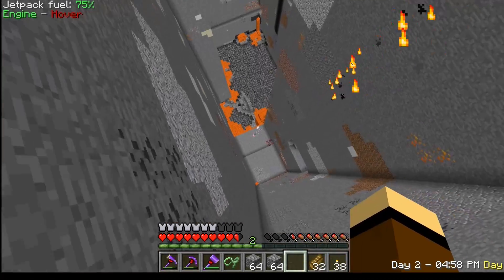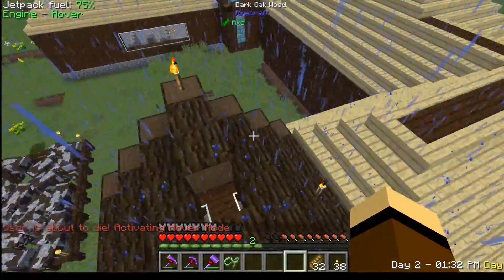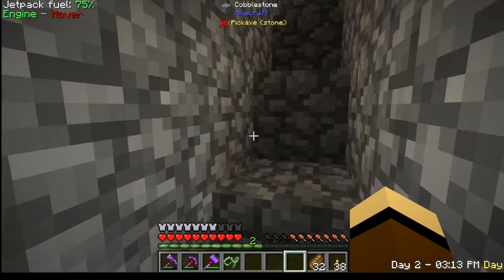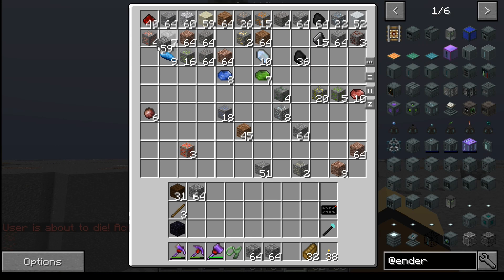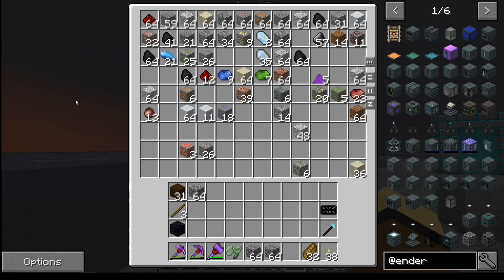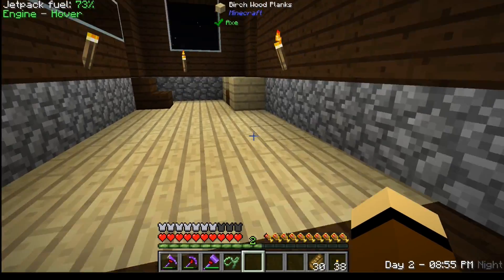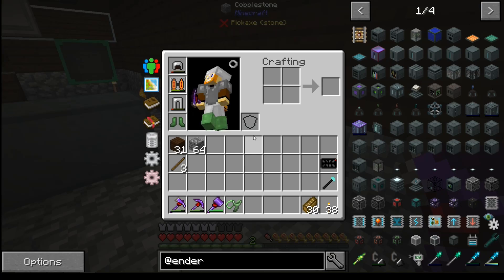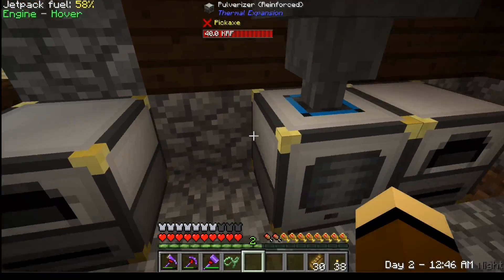FTB Beyond - Ep 12: FTB Update | Minecraft Modded Survival Let's Play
Hey guys welcome back to some more FTB Beyond. I wanted to update you guys on the progress of our adventure into this modpack. We also got some solar tier 1 arrays constructed.

Fan Mail:
Anaconda, MT 59711

Credits:
Artwork For Channel: